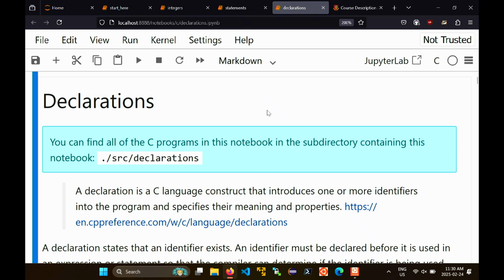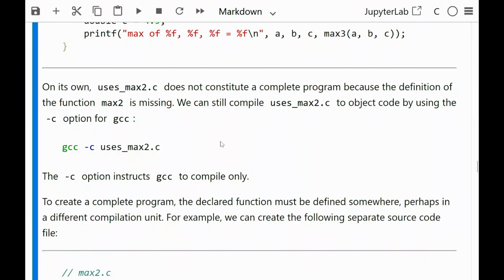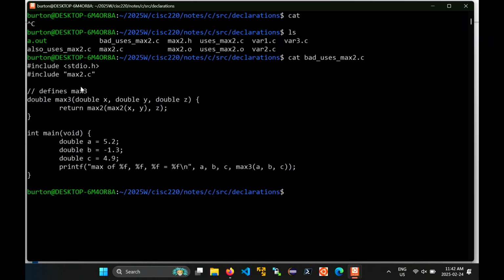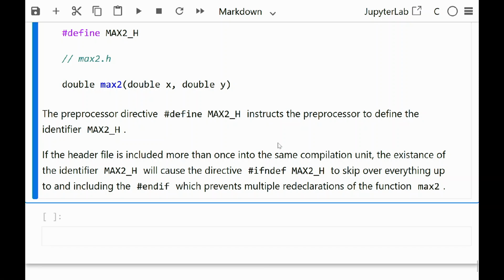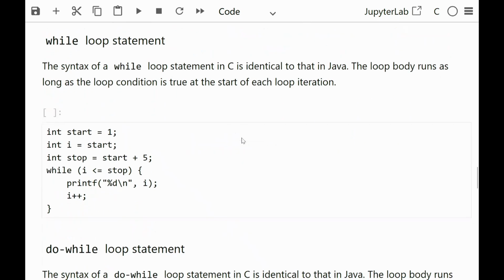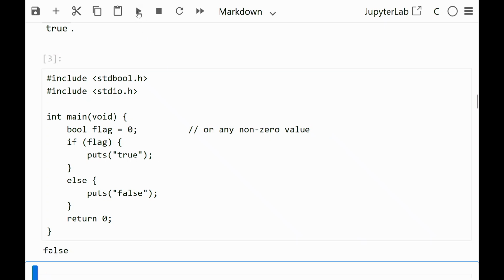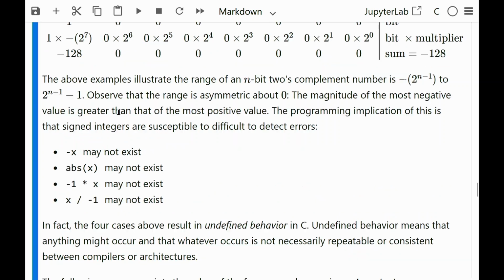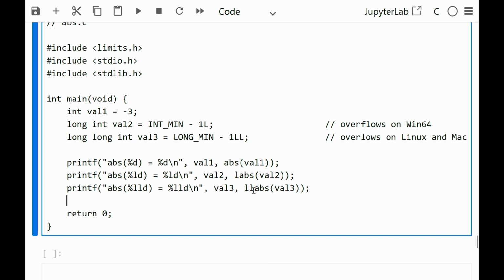2025-02-24 Declarations; Statements; The integer types